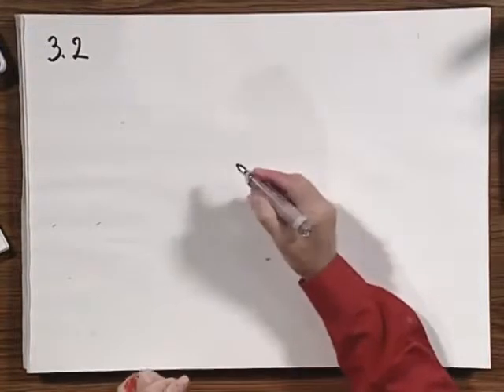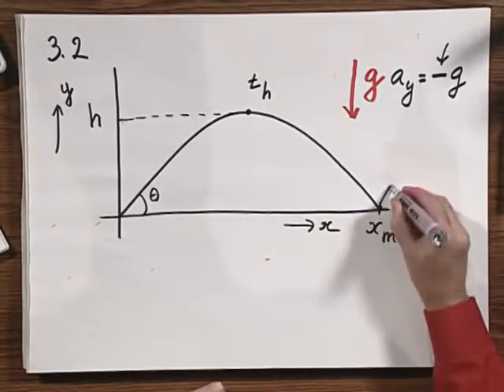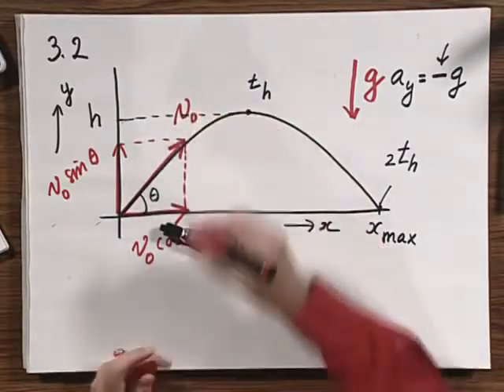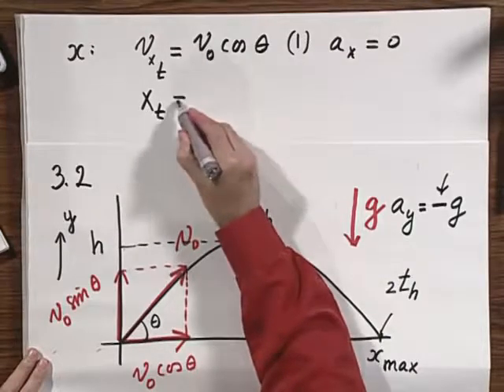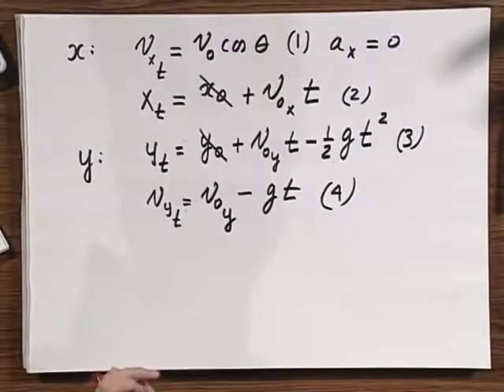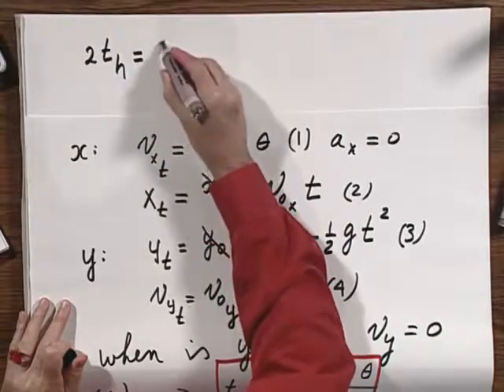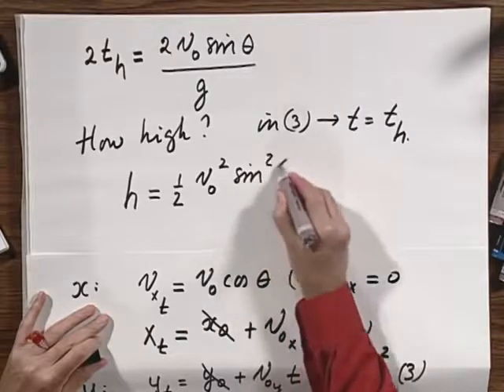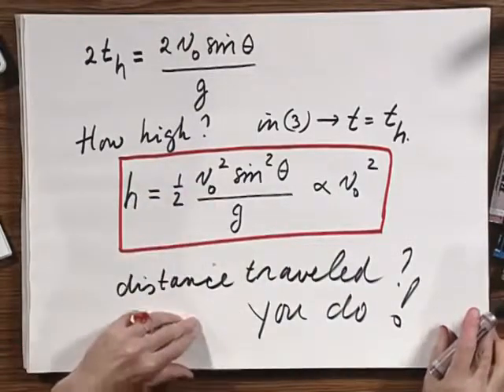Module 6 2 An astronaut on the moon throws a stone